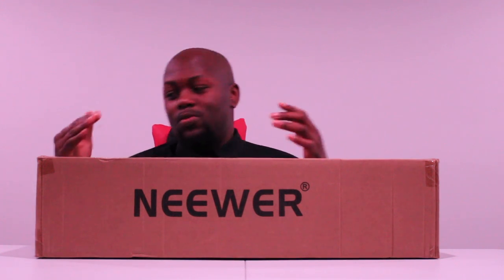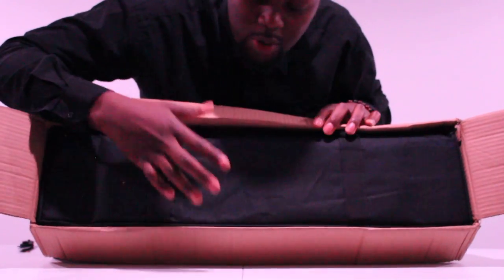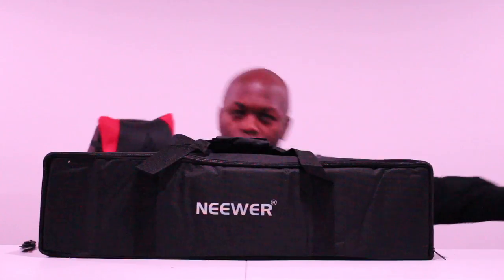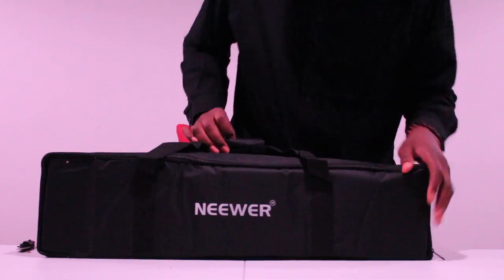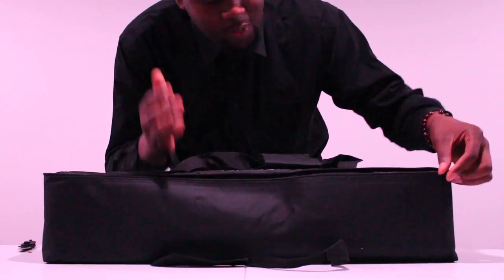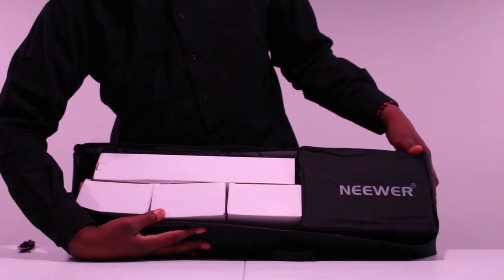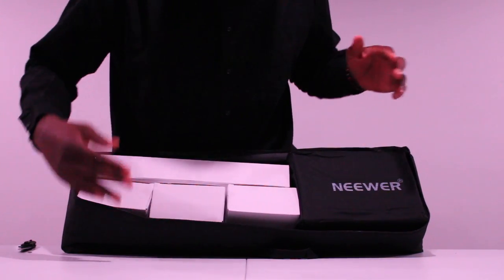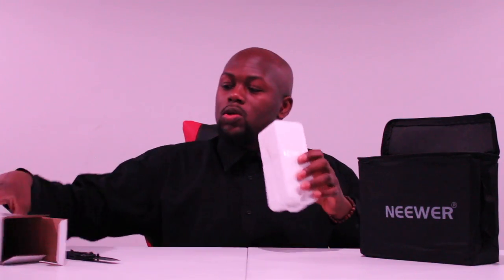Flood Your Studio with Daylight for $35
A video highlighting the Neewer Photo light kit, and how it can single handedly upgrade your Video Quality.